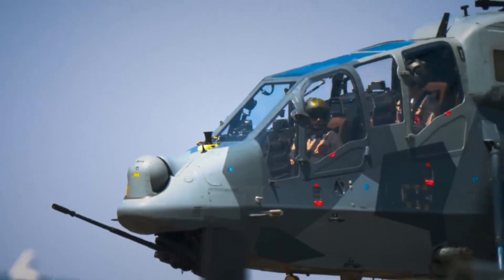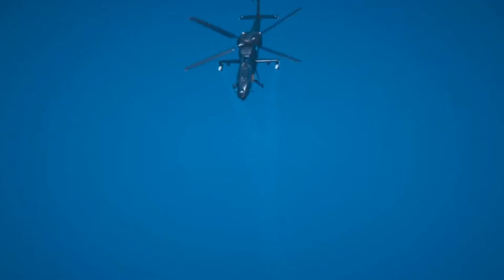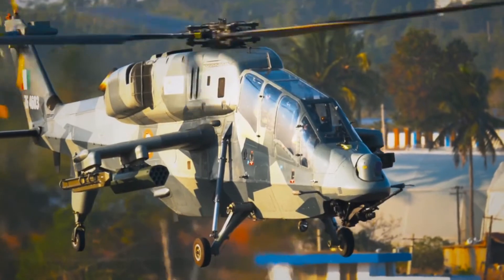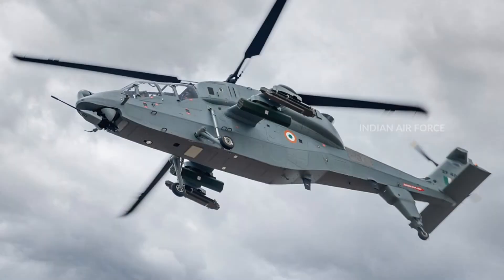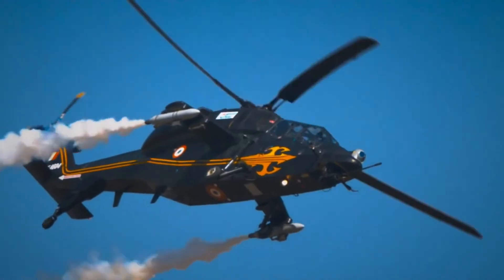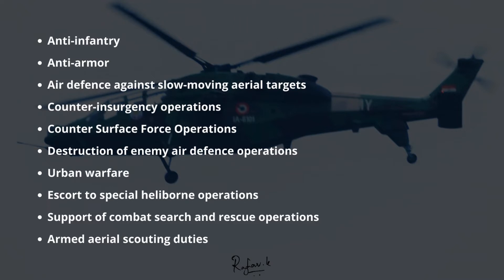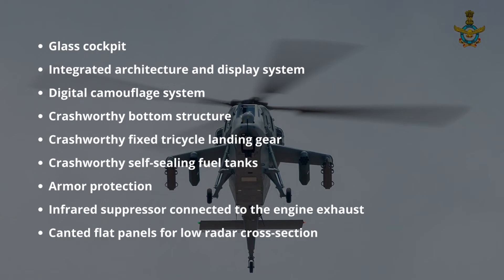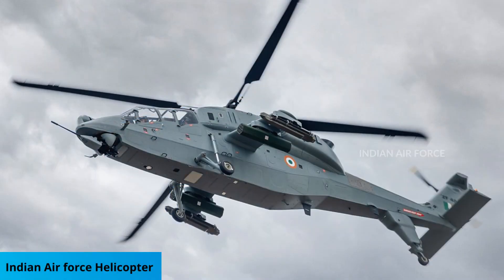Light combat helicopter In Details | LCH | in English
Today we will talk about HAL Light combat helicopter or LCH. The HAL Light Combat Helicopter (LCH) is an Indian multi-role attack helicopter designed and manufactured by the Hindustan Aeronautics Limited. In 2006, HAL publicly announced that they are working on a Light Combat Helicopter. In January 2010, LCH had completed initial ground tests followed by its 1st flight trial in March 2010.

Major features:
1. Glass cockpit
2. Integrated architecture and display system
3. Digital camouflage system
4. Crashworthy bottom structure
5. Crashworthy fixed tricycle landing gear
6. Crashworthy self-sealing fuel tanks
7. Armor protection
8. Infrared suppressor connected to the engine exhaust
9. Canted flat panels for low radar cross-section
10. Integrated dynamic system
11. Hingeless main rotor
12. Bearing-less tail rotor
13. Anti-resonance isolation system

Time Stamp:
00:00 Intro
00:41 LCH Specification
01:51 LCH Armament
02:33 Missions
03:06 LCH Avionics
03:53 LCH Major features
04:32 Production
04:50 End